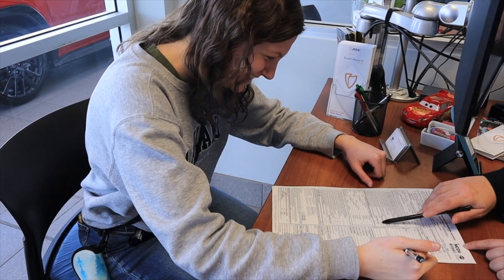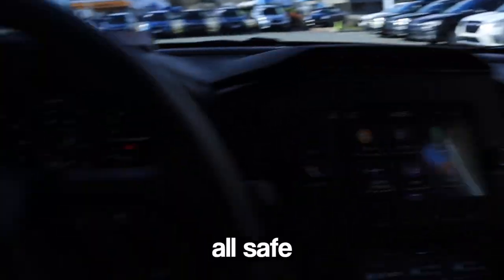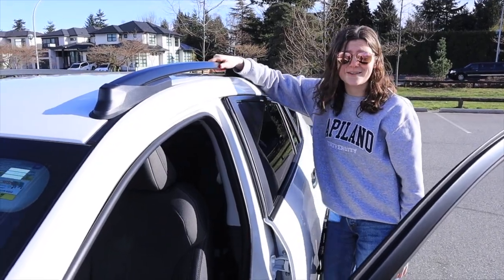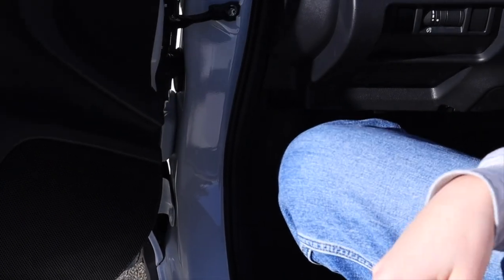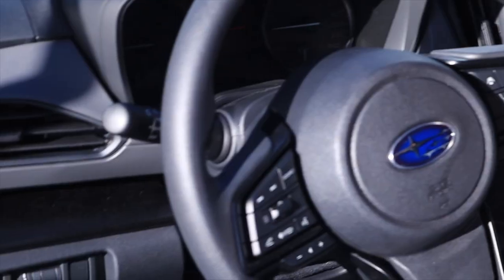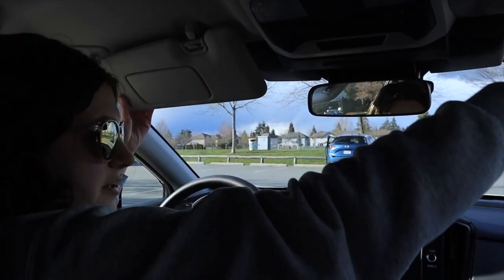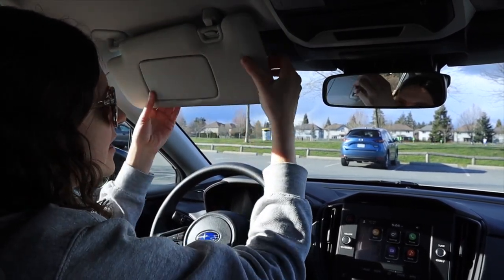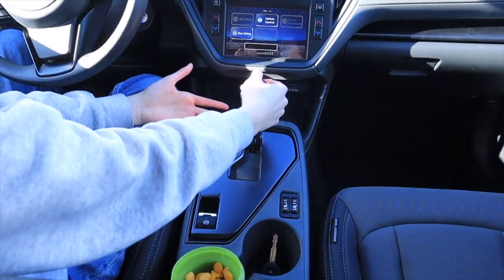2024 Subaru Crosstrek Convenience Review | 18 Year Old's FIRST CAR!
I bought the 2024 Subaru Crosstrek Convenience as an 18 year old using my YouTube money! Watch me buy, tour, and review this car's features.

On Bethany G, I post clean, family-friendly videos! I've been known for posting lots of gymnastics videos, but now my vision is to post less gymnastics content and more hilarious videos with my guy friends to get people laughing!

❓ FAQ:

My name is Bethany Grieve and I'm 18 (check me out on Famous Birthdays @ I live in Vancouver, Canada, and I'm a retired gymnast, a business owner, Jesus follower, and an acting enthusiast. My favourite thing is editing hilarious, clean videos that'll genuinely make people laugh. I've been a YouTuber since March, 2013!

▸ How did I become "famous"?
My channel took off after joining a collab YouTube channel called TruthPlusDare created by Jules Leblanc, Hayley Leblanc, and the rest of their family. I even went to stay at their house for a week in 2014. I also made a popular mini-series, "A Gymnast's Story".

📆  Posting Schedule:

Saturday's at 9AM PST (12PM EST)

✉️ Send me mail (no food please) for a chance to be featured:

Bethany G
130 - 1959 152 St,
Suite #386,
Surrey, BC
V4A 0C4